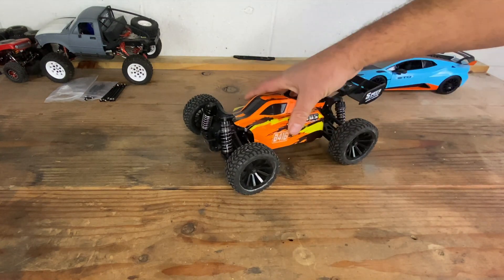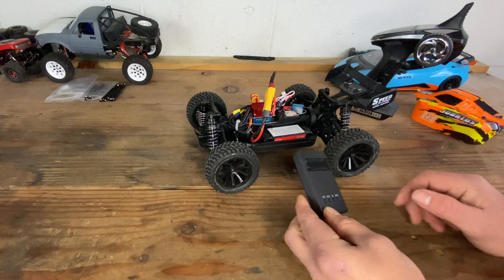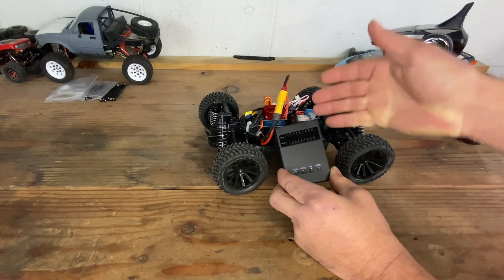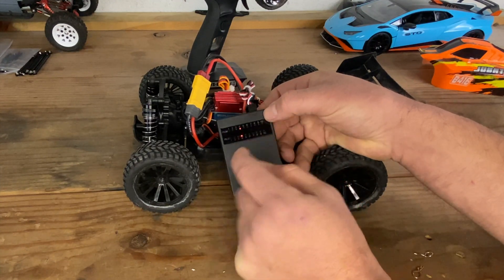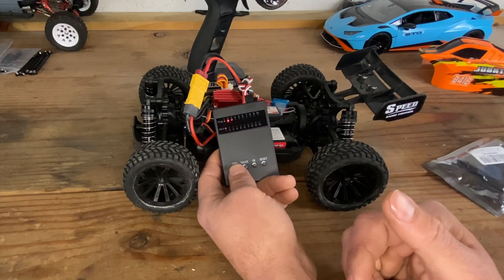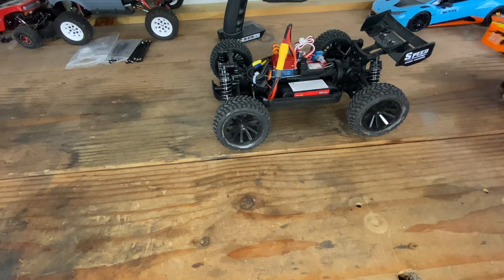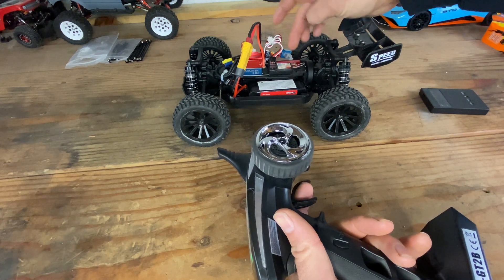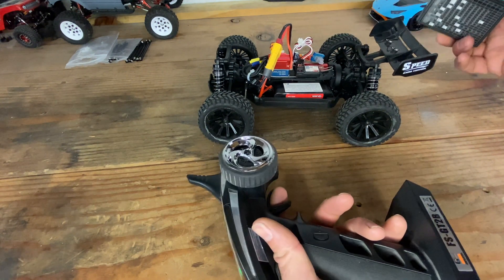Checking Out the GoolRC ESC Program Card - Will It Solve the Cogging W/ the Jubatus?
In this video I take a look at the Program Card for my GoolRC ESC to see if it will solve the cogging issue I have been having with my new brushless upgrade.

Link to purchase the same program card in this video: